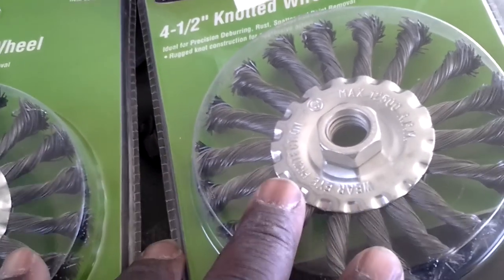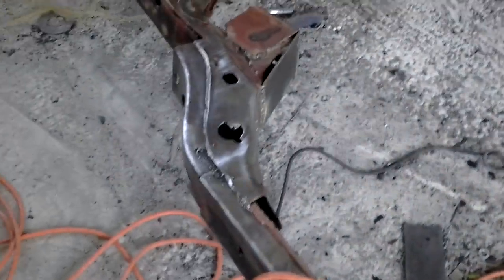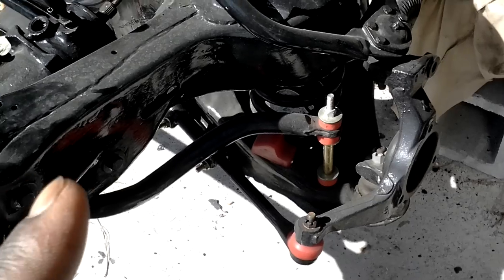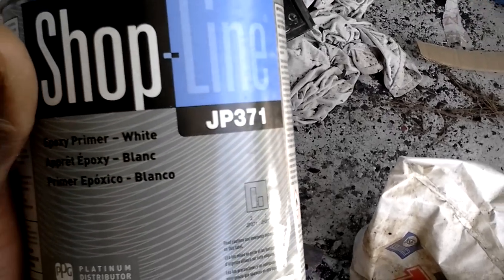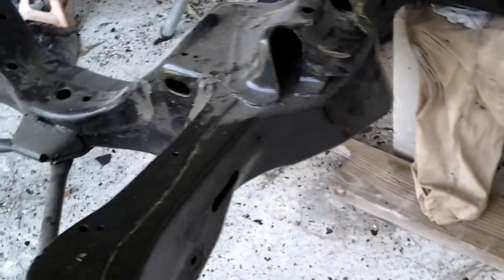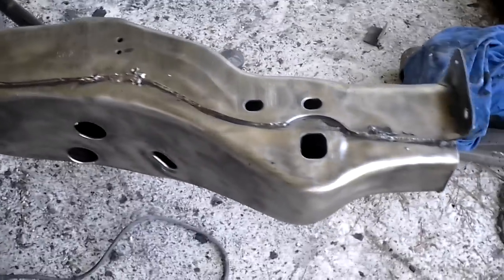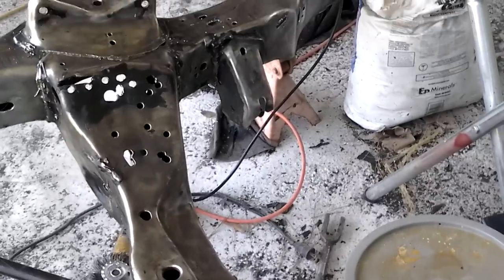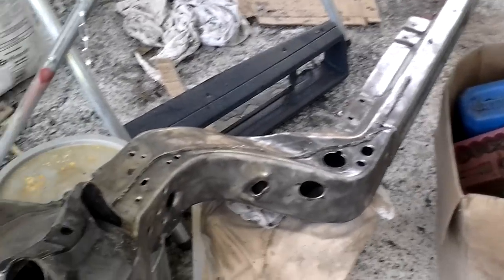Gbody frame MAKEOVER PT 1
Had strip the frame bk down on the cutty because of the magnet chassis saver start chipping so easy in many place I did not use a primer which should have been done the first time